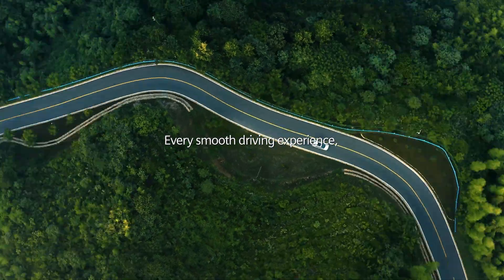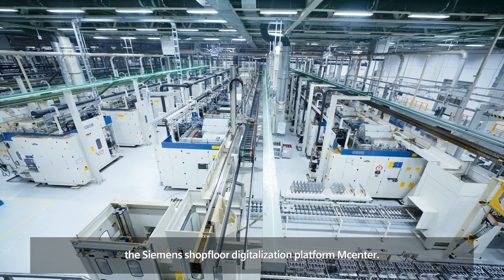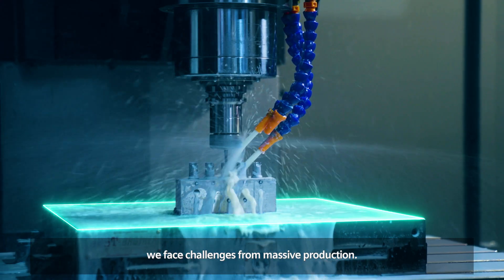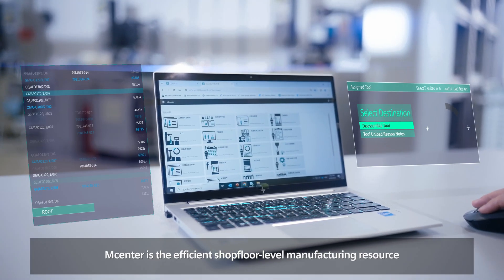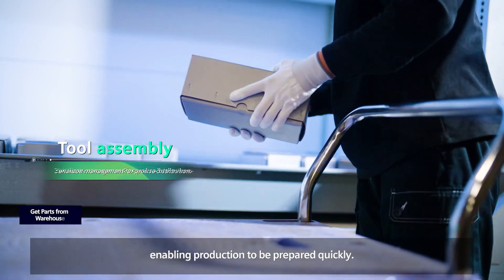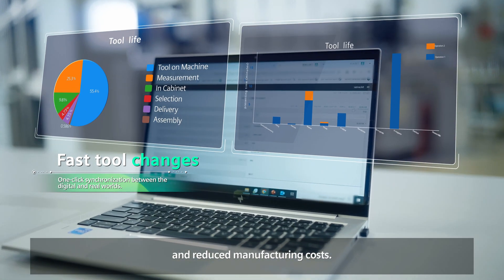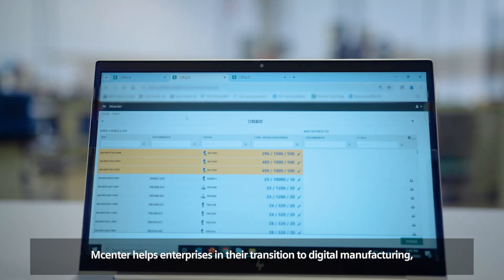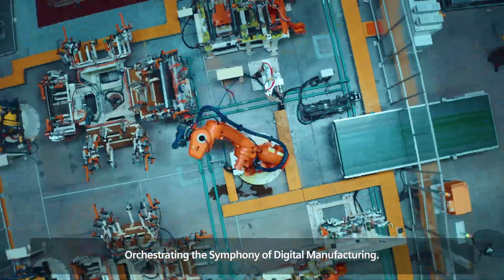Reference: Smart and seamless machine tool networking at BMW Brilliance Automotive Co., Ltd.-English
BMW Brilliance Automotive Co., Ltd. was established in May 2003 as a joint venture between the BMW Group and Brilliance Automotive Group Holdings Co., LTD. The business covers the production, sales and after-sales service of BMW brand vehicles in China.

BMW Brilliance Automotive Co., Ltd. optimized resource management and improved shopfloor process efficiency, resulting in time and cost savings via Mcenter from Siemens MACHINUM portfolio